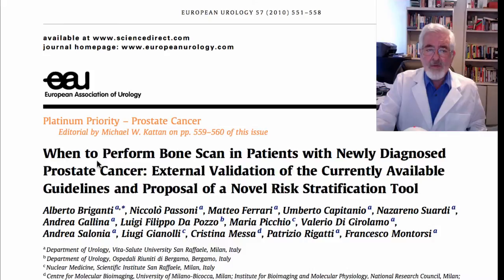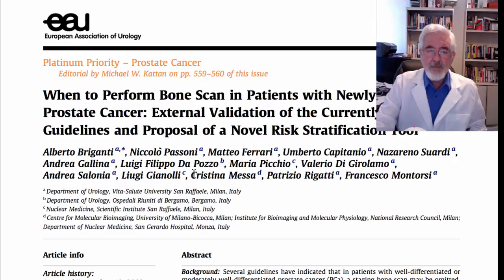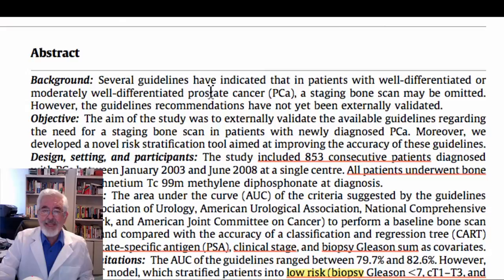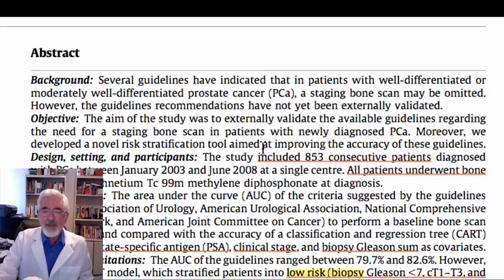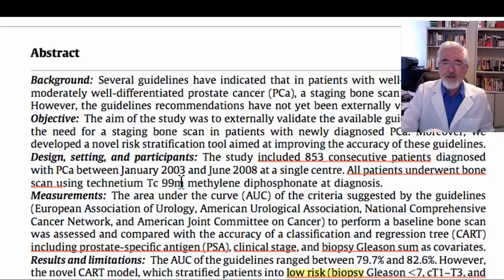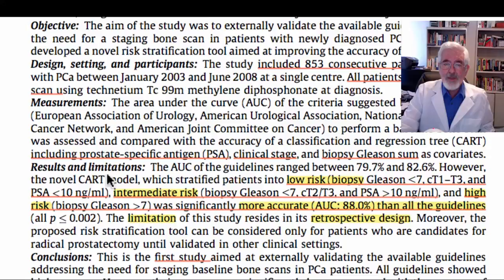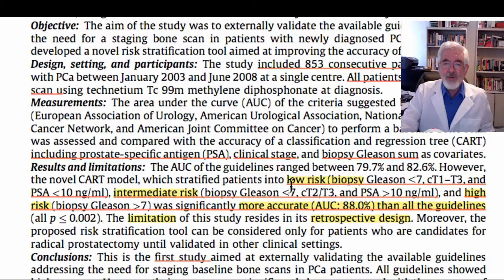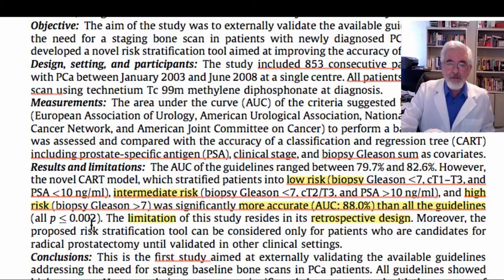When should bone scan be done?